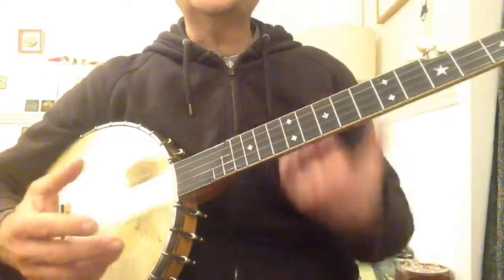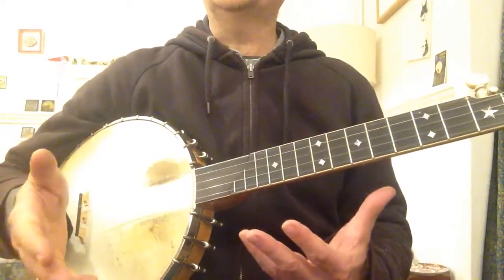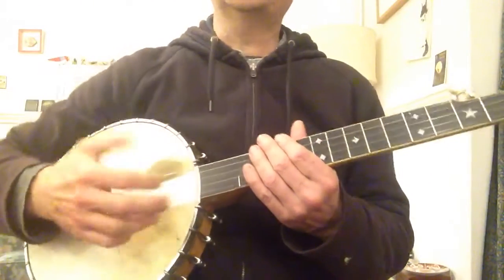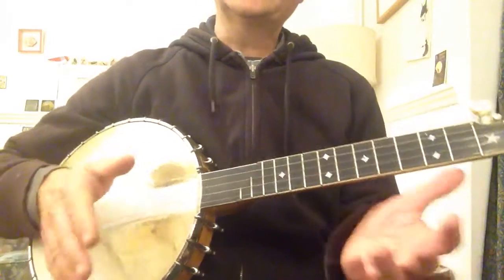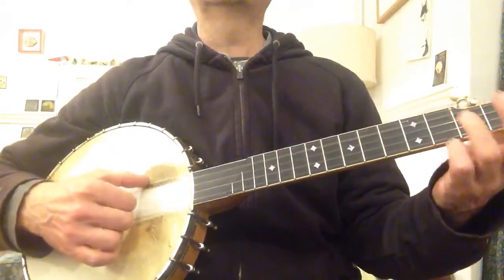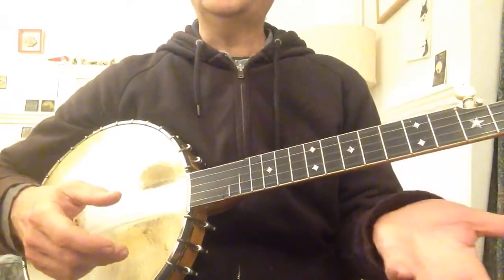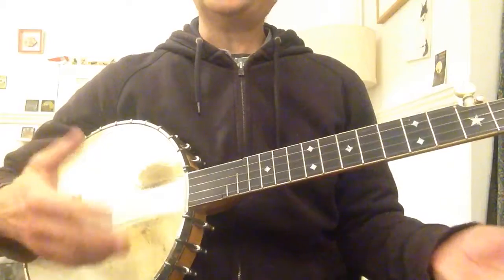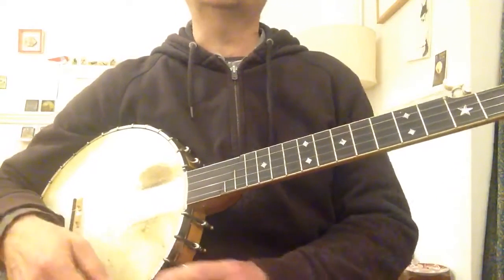Jimmy Johnson - C part - talk through